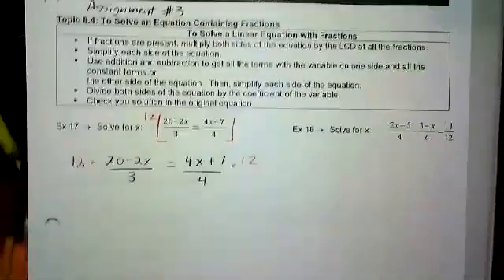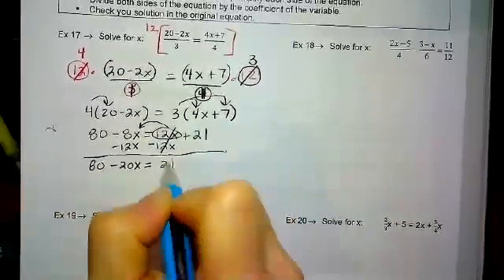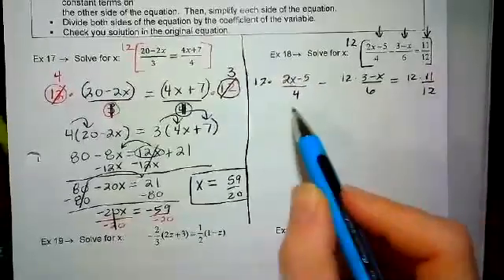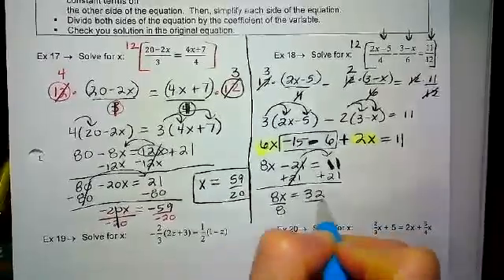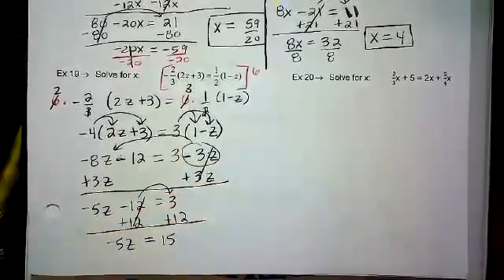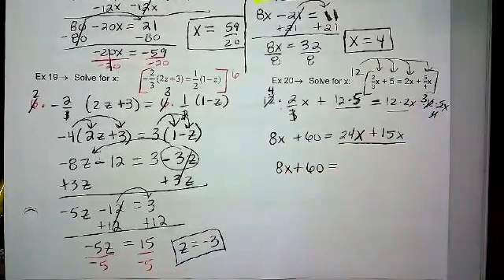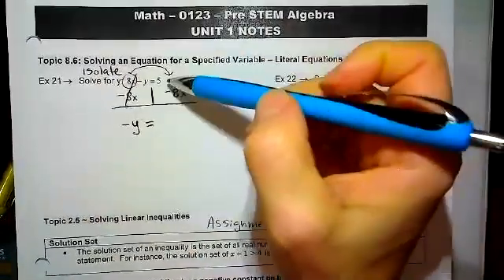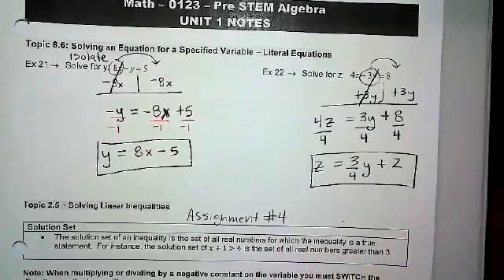PreSTEM Topic 8.4-8.6